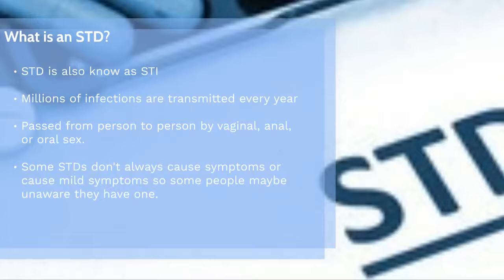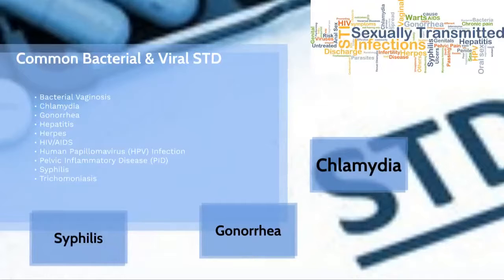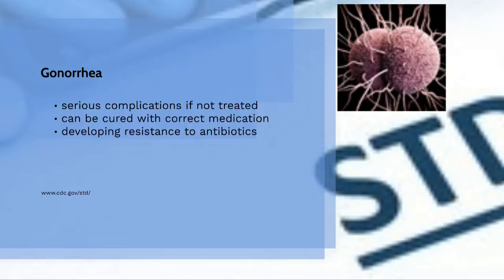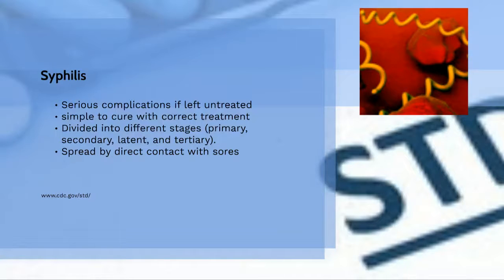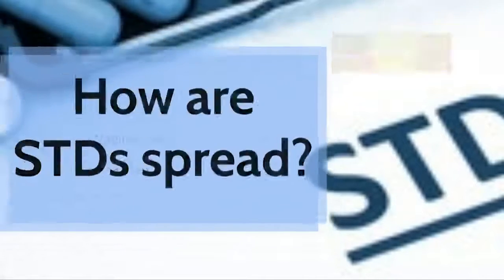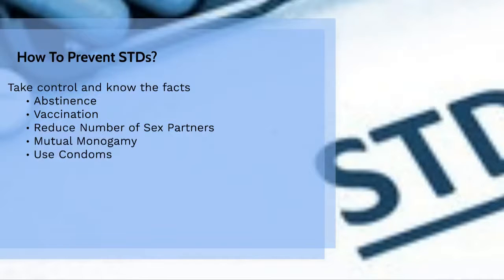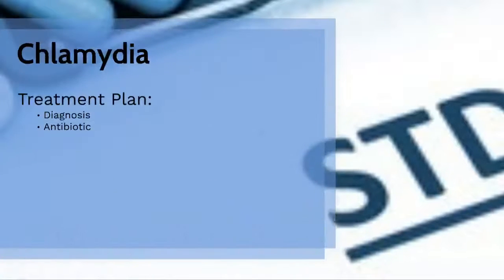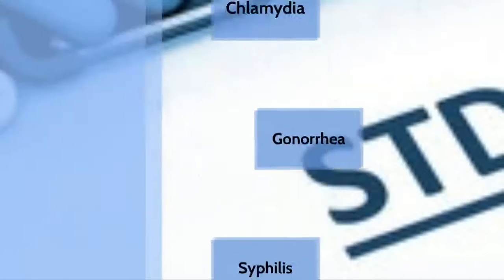Sexually Transmitted Diseases